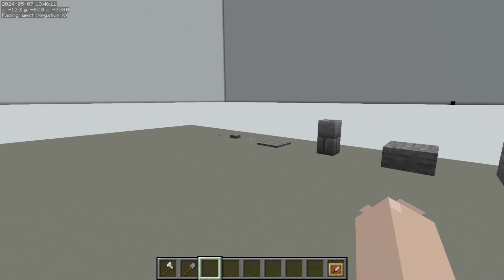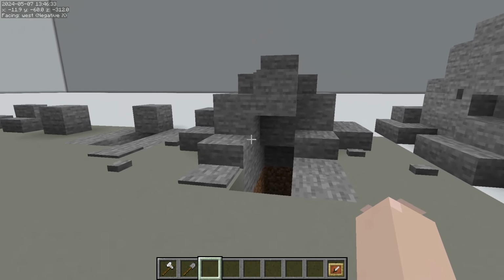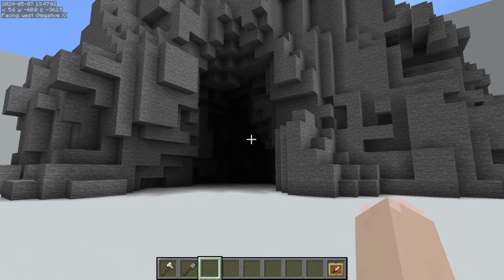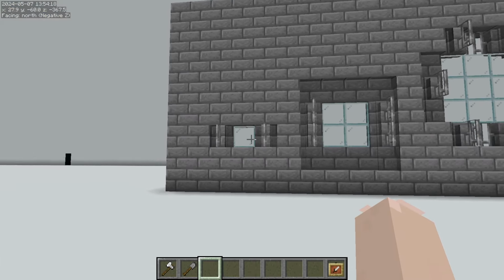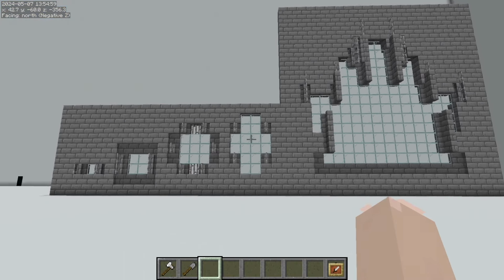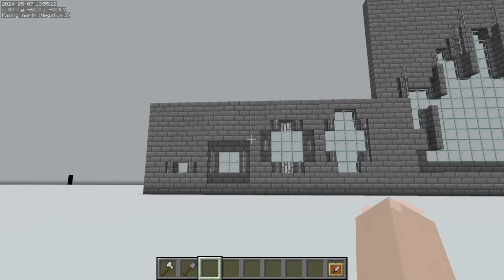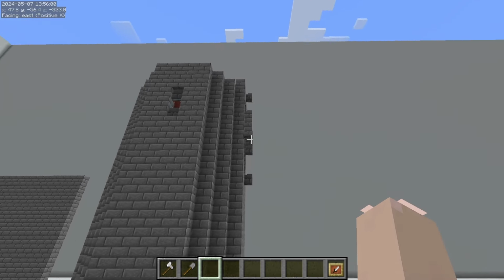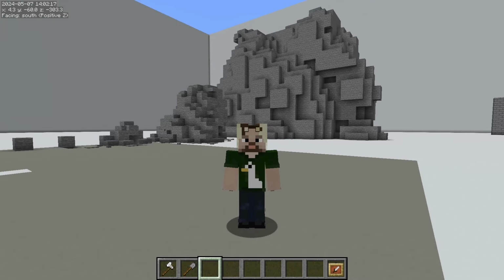Design In Minecraft: SCALE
Episode 4 of Design in Minecraft!